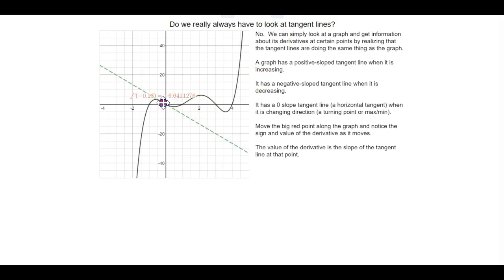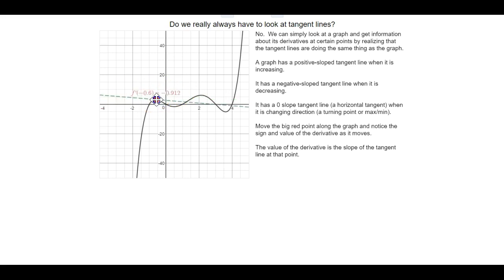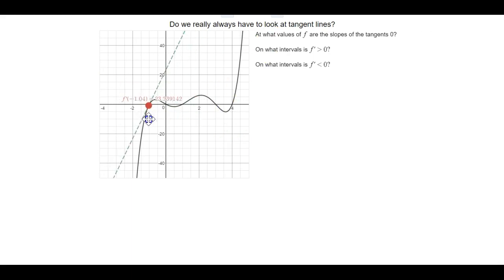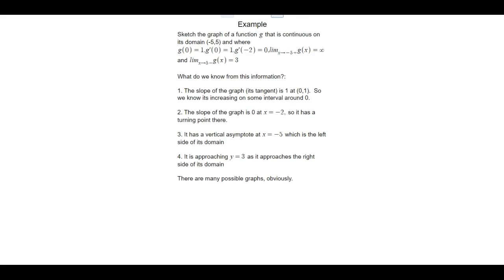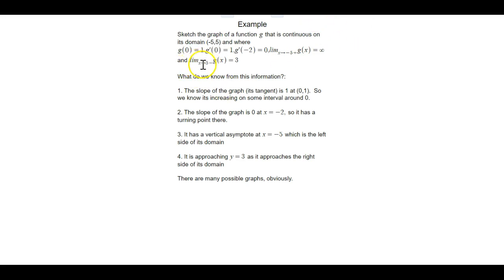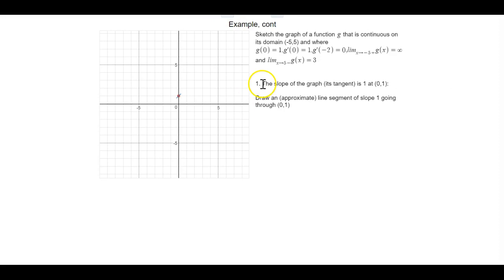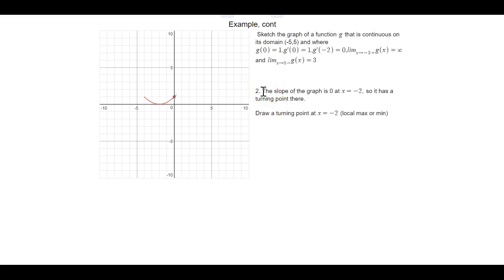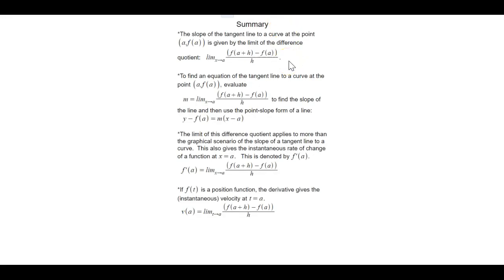What is the derivative of a function at a point?